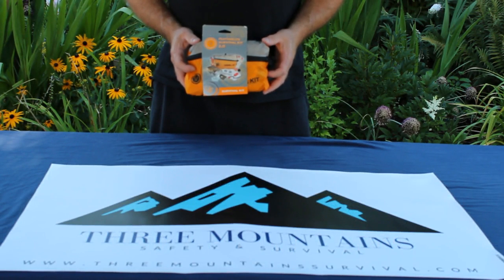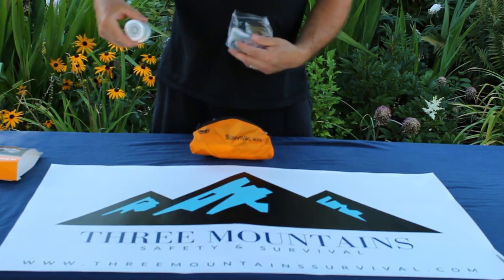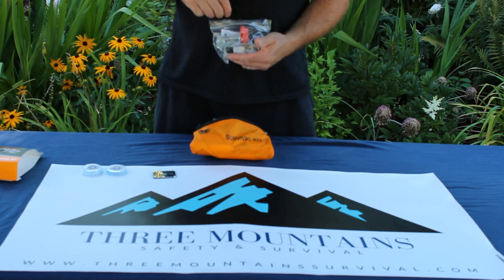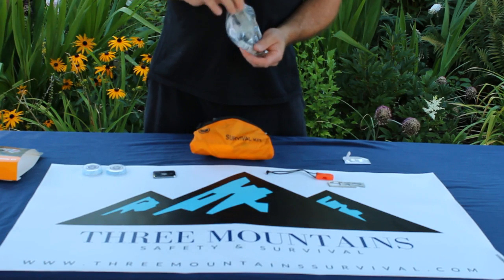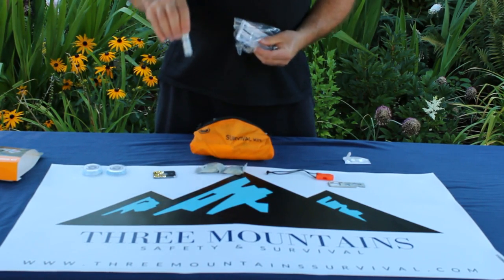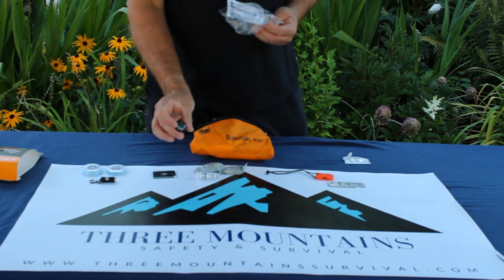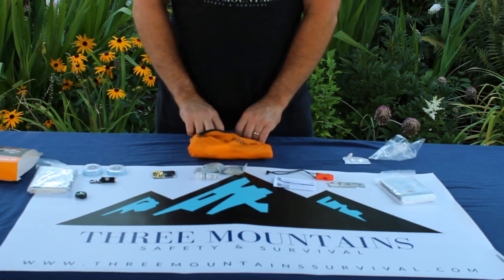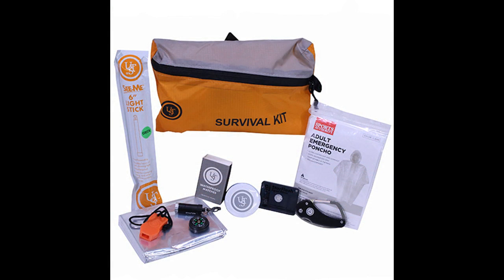Compact Emergency Survival Kit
An ultralight, compact survival kit ideal for backpackers and hunters who want to carry essential equipment without extra weight.